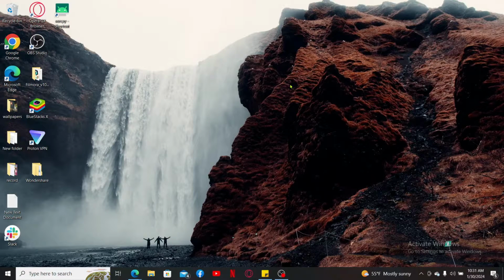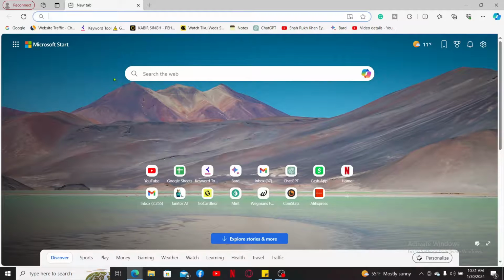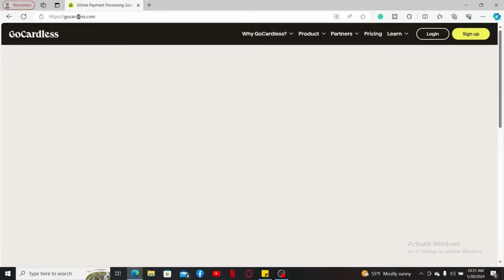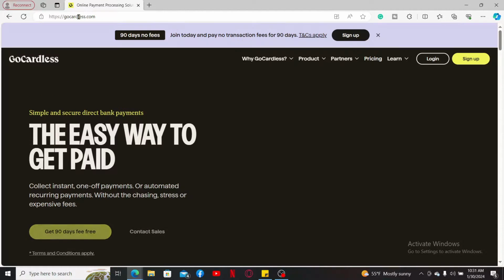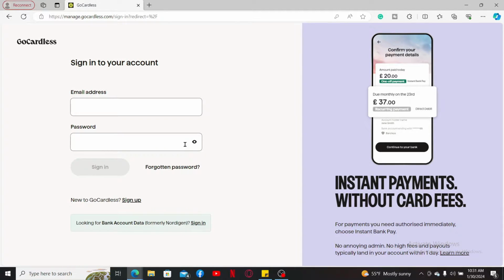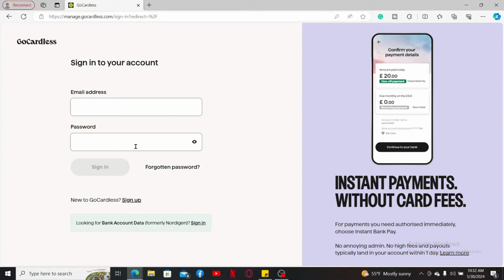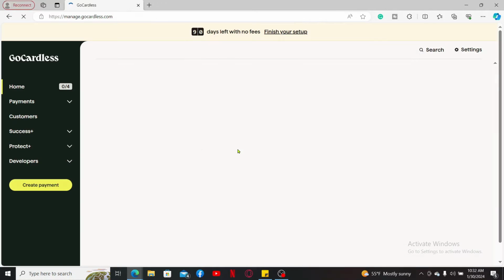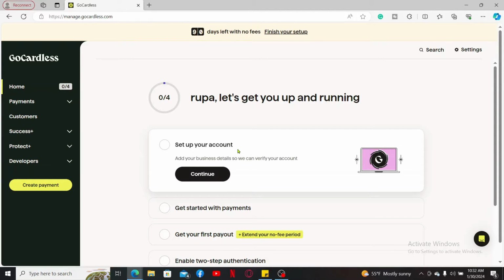How To Login GoCardless Account 2024? GoCardLess Account Login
Navigate the GoCardless login process effortlessly with our user-friendly tutorial. We guide you through the steps to sign in to your GoCardless account securely. Whether you're a new user or need a quick reminder, this step-by-step guide ensures a smooth login experience. Follow along and gain access to the powerful features of your GoCardless account. Stay informed about payment activities, subscriptions, and more.
Sign in confidently and manage your payments with ease!